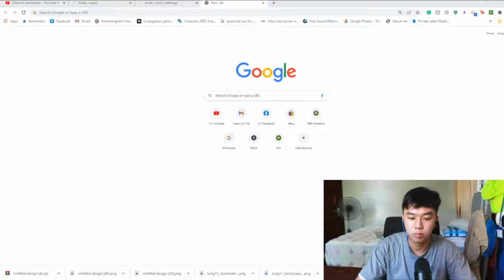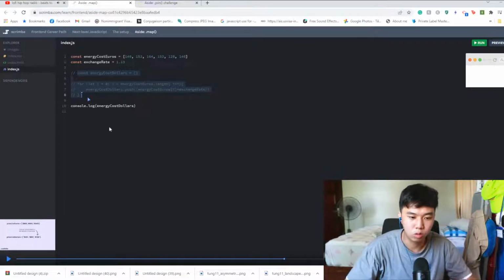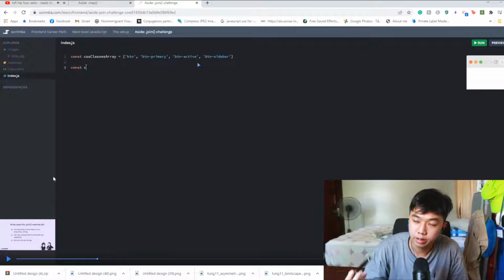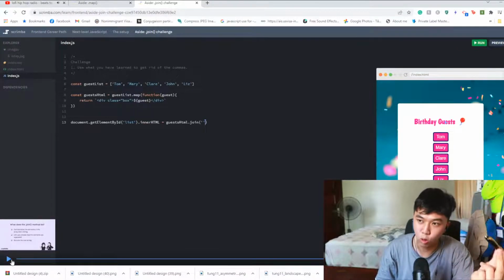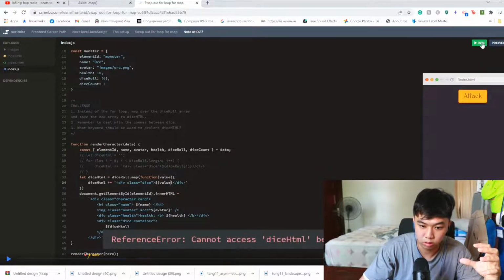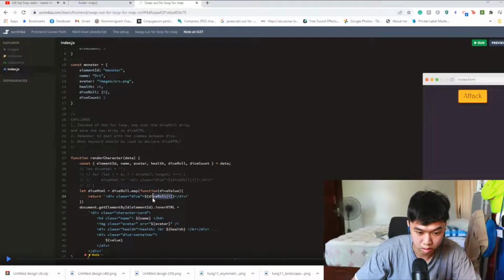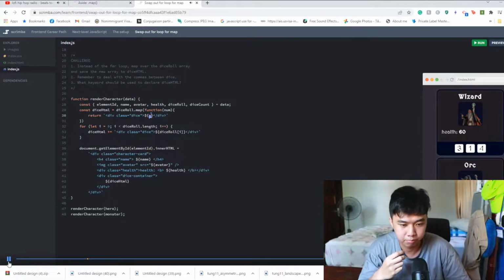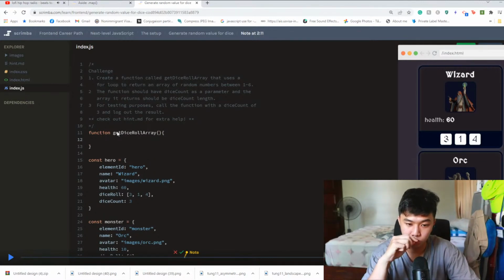👾Build a roleplay game with Javascript